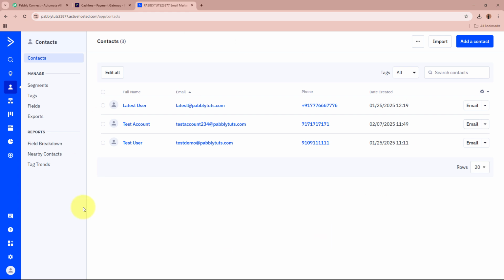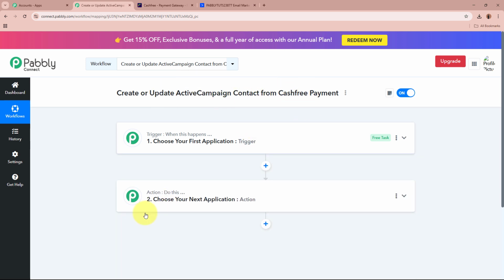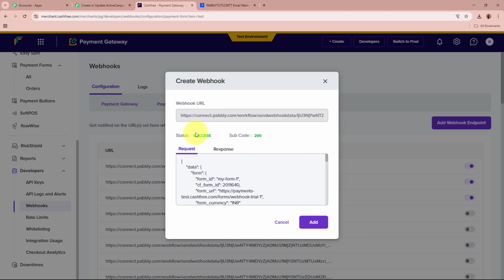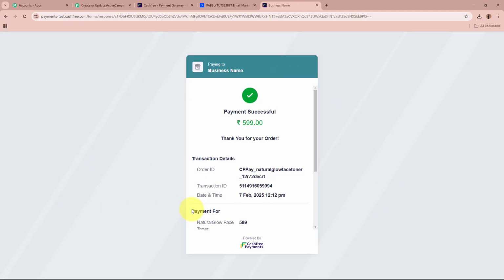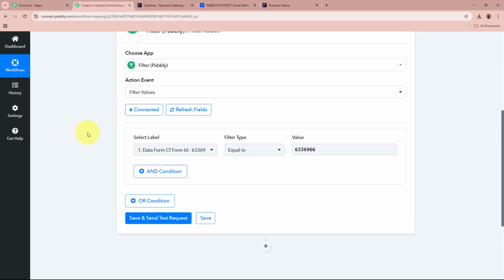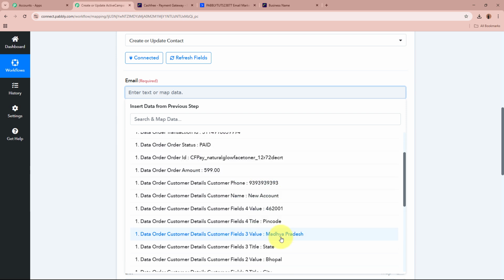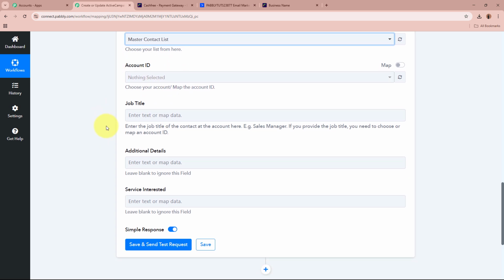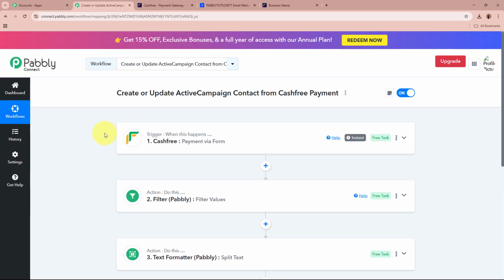How to Create or Update ActiveCampaign Contact from Cashfree Payment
In this video tutorial, we’ll guide you through the process of automatically creating or updating an ActiveCampaign contact whenever a new payment is received on Cashfree using Pabbly Connect.

By integrating Cashfree with ActiveCampaign, you can seamlessly add new customers to your email list, update their details, and automate your email marketing campaigns, ensuring better engagement and customer retention. This automation helps you eliminate manual data entry, streamline marketing efforts, and improve conversions. Watch this step-by-step guide to set up the workflow effortlessly!

Use Case:
As an owner of a skincare business, I use Cashfree to collect payments for my skincare products and services. I use ActiveCampaign to manage my customer relationships and marketing campaigns. To enhance my workflow, I have automated the process of adding or updating a contact in ActiveCampaign whenever a payment is received in Cashfree. This ensures that every customer is instantly added to my CRM, categorized based on their purchase, and enrolled in targeted email sequences without any manual effort.

Benefits of Pabbly Connect:

1. Automation: Save time, money, and resources by automating tasks.

2. Integration: Connect various web services to create efficient workflows.

3. Security: Enjoy industry-standard security for your data.

4. Scalability: Easily add new applications and services to your workflow.

5. Cost-effective: Choose from plans suitable for different business sizes, with no charges for internal tasks.